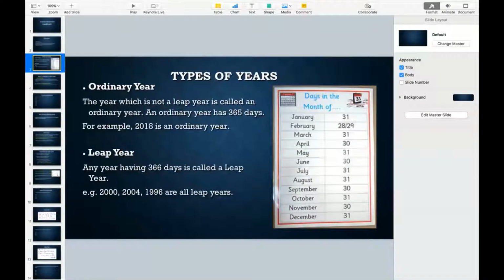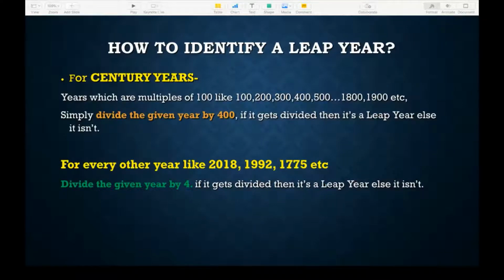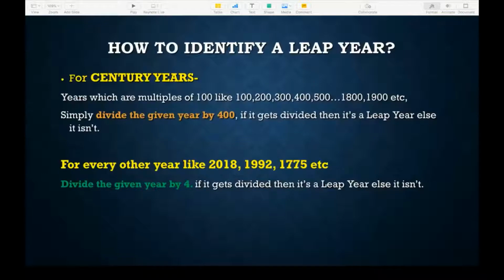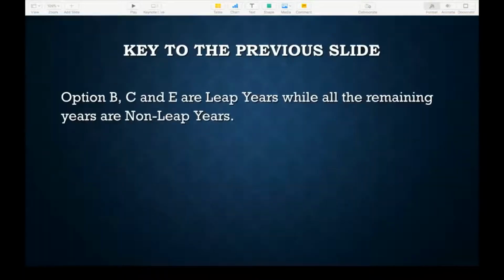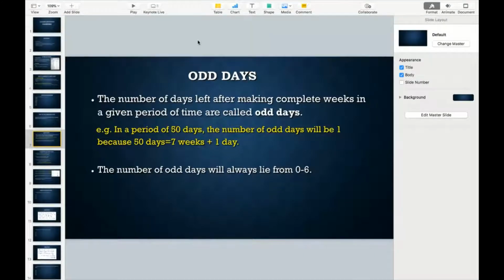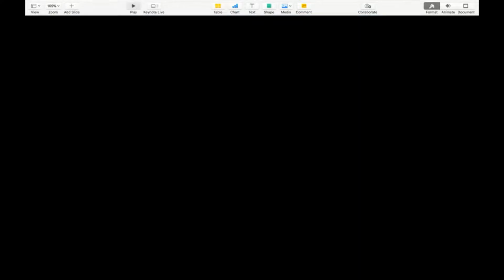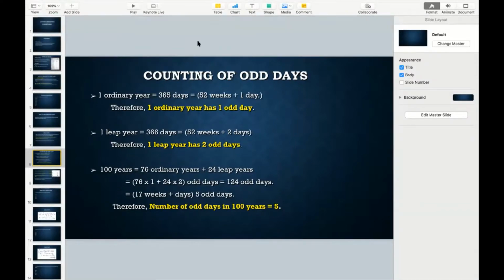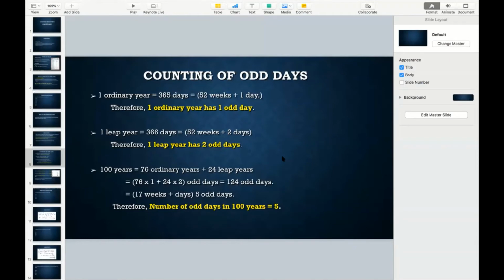Calendar Reasoning Part 1 | Logical Reasoning | Board Infinity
'Calendars' is one of the most important topics for government sector entrance exams. The topic “Calendar” falls under the category of Logical Reasoning as it involves a lot of logical discussion and analysis. One can definitely expect 2 to 4 problems in the question papers of various Government job exams, bank Exams and placement exams.

In this video Coach Ashish teaches you about Calendar reasoning questions. This video includes the following topics:-
Introduction to Calendars
Different types of Calendar questions
The logic behind solving Calendar questions
How to solve calendar questions
Tips to solve calendar questions quickly